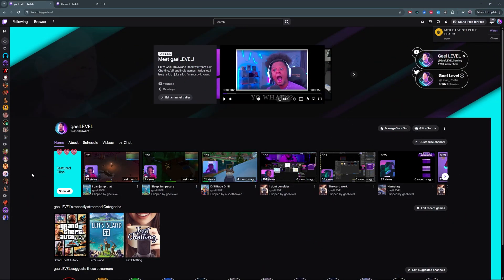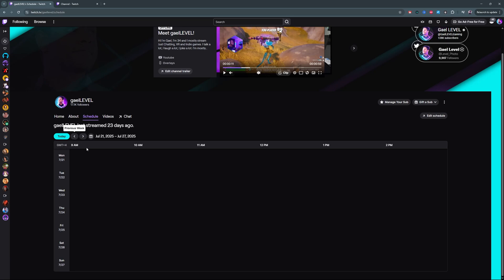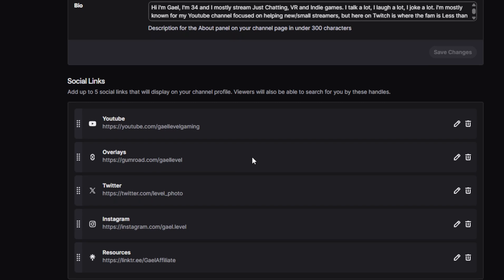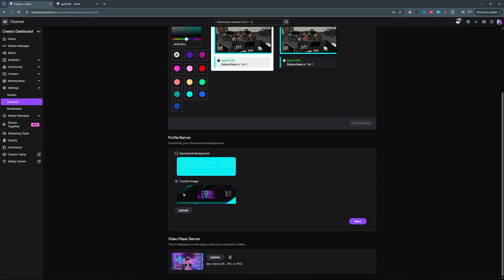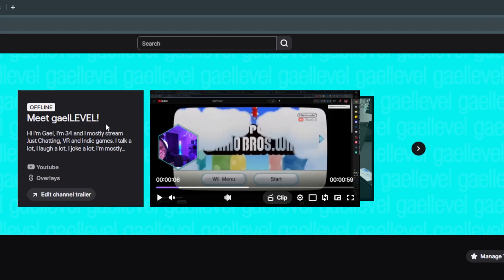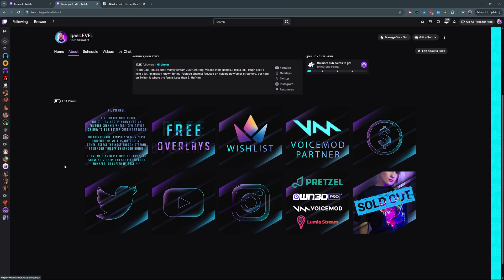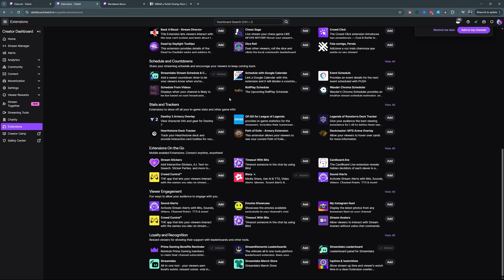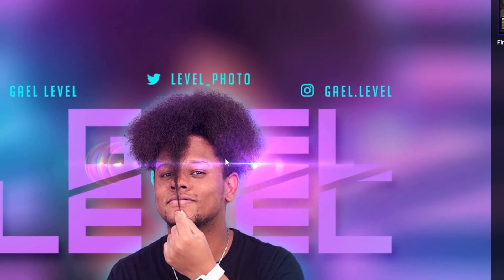Customize your Twitch channel in 2025 - Step by step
In this video we walkthrough how to completely customize your Twitch channel. Going step by with what it possible and where to find all the options. From banner, panels, stream shelf, suggested streamer, bio, to offline image.

TIMESTAMPS:
00:00 Intro
00:17 Everything you can customize on a Twitch channel
03:54 How to upload banner panels profile pic on Twitch
11:04 Extra Twitch channel tips and tricks